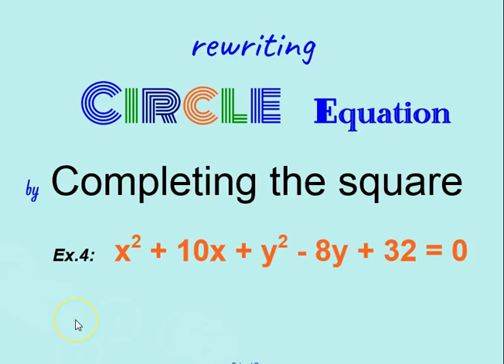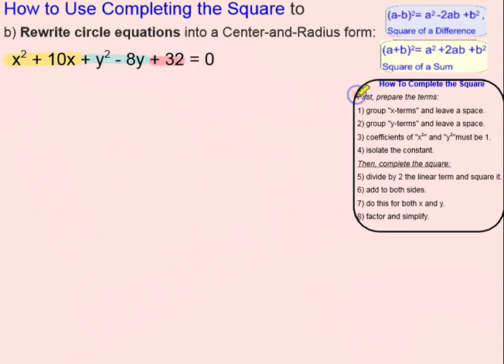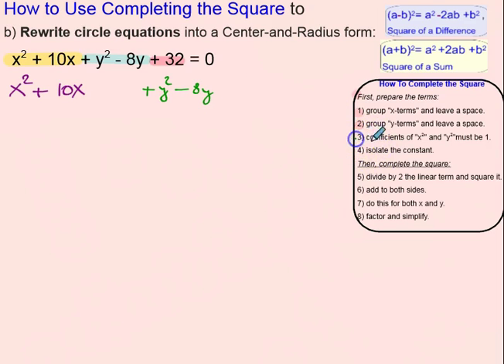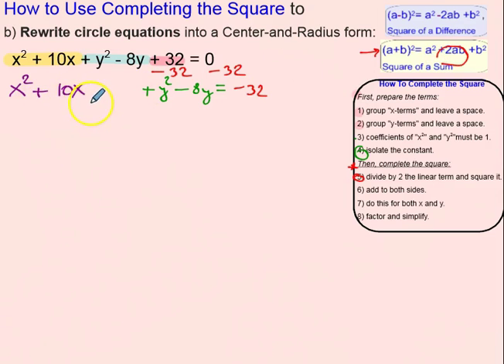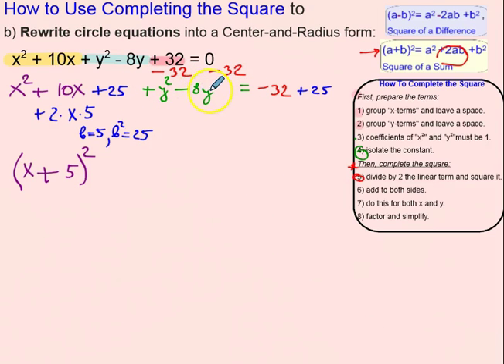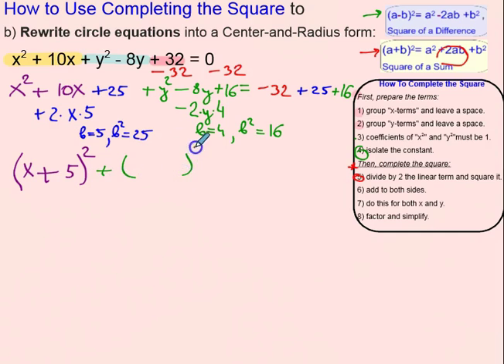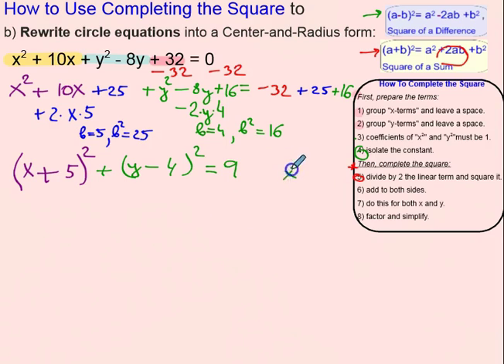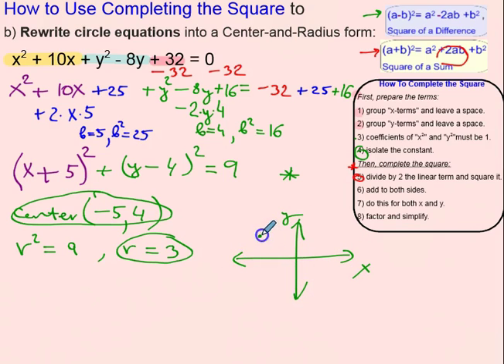6_Ex. 4 Completing Square for Circle Formula